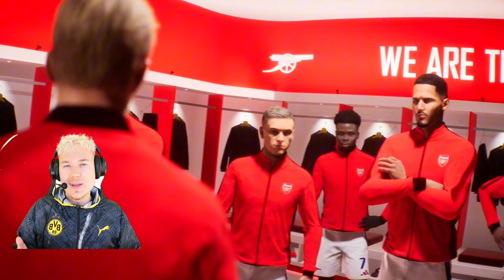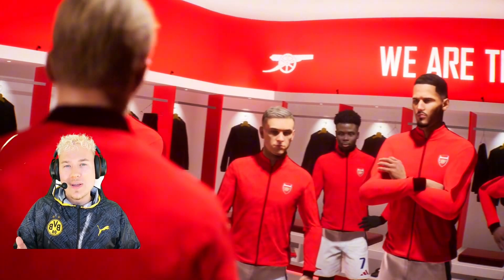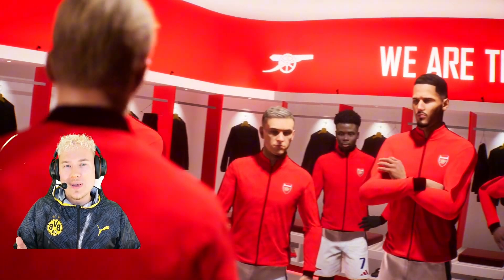eFOOTBALL 2025 Master League...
Today I will show you more features from the new efootball 2025 gameplay update! Better than ea fc 25?

eFOOTBALL 2025
eFOOTBALL 2025 GAMEPLAY
EA FC 25 eFOOTBALL 2025